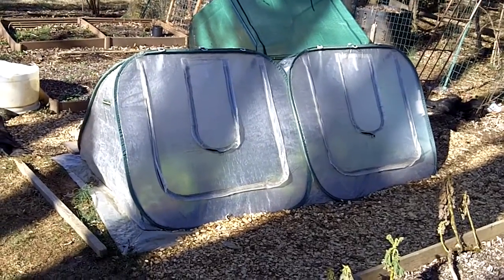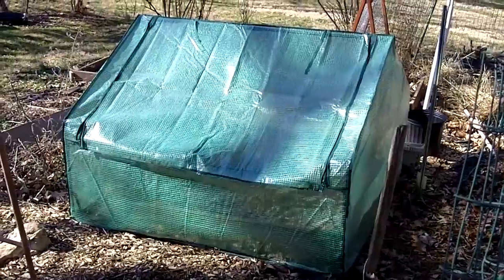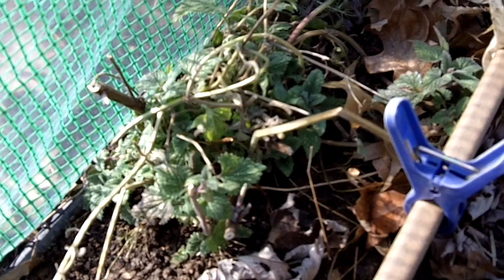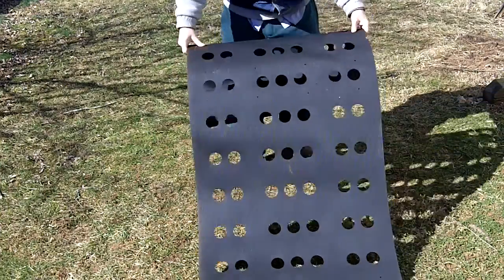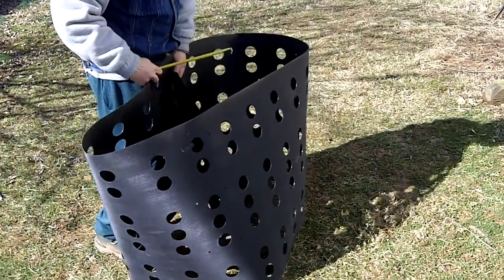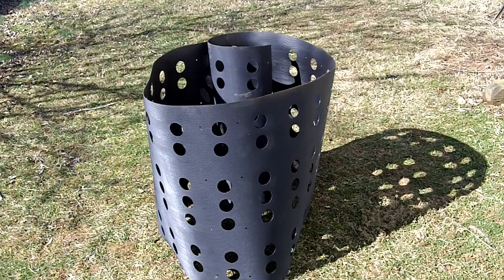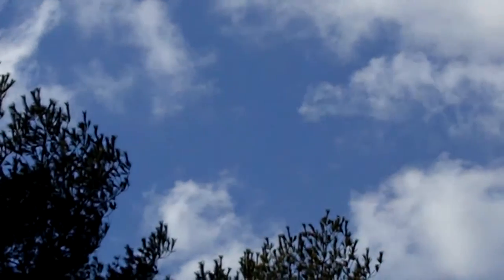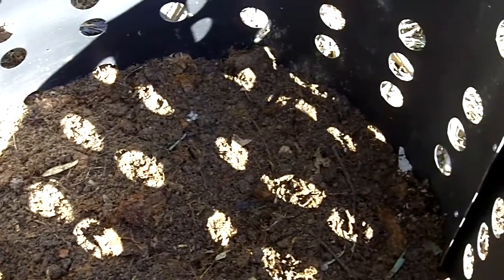Compost Bin #4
Building our 4th compost bin. Setting up 2nd mini greenhouse.